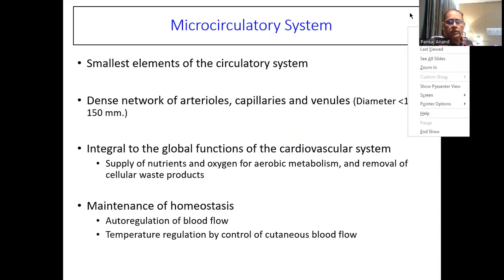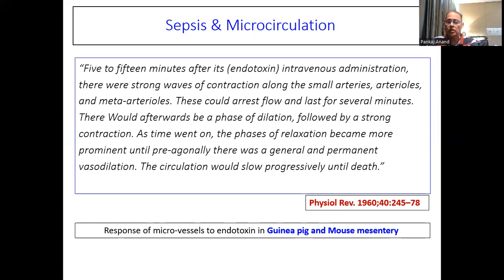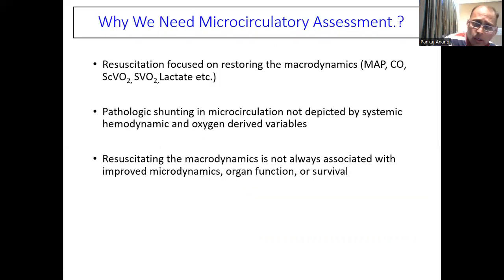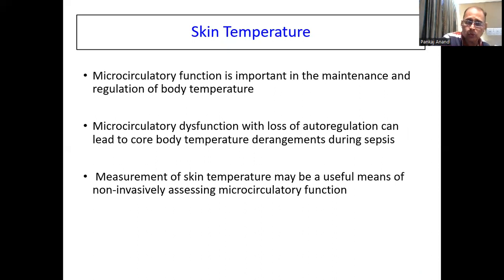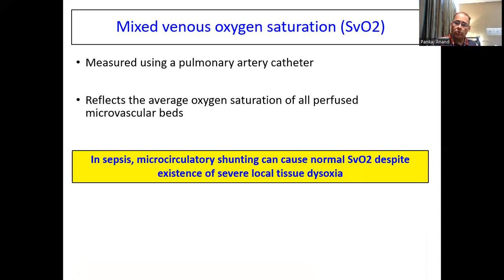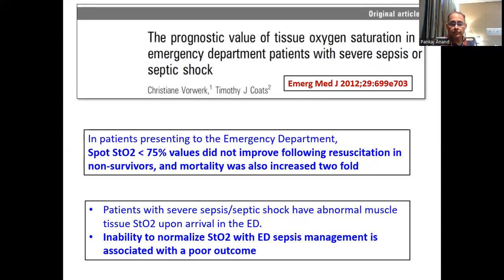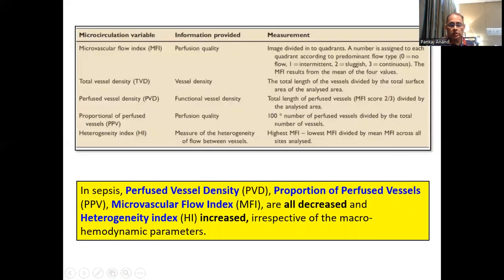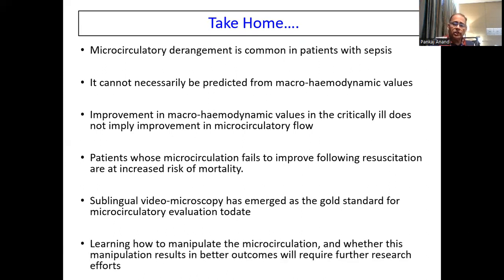How to assess Microcirculation in Shock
Microcirculation monitoring is vital for haemodynamic monitoring & resuscitation